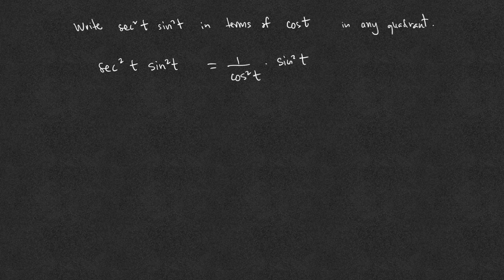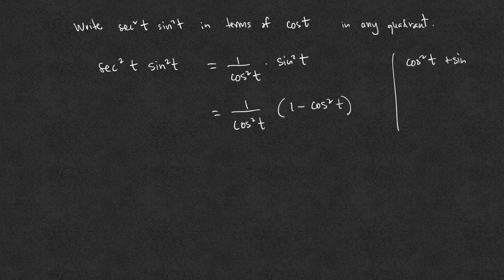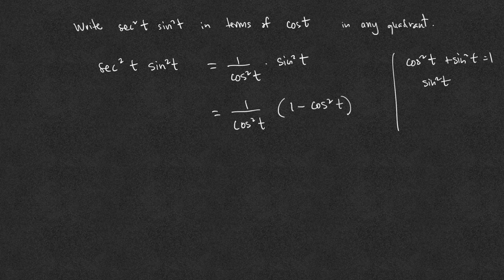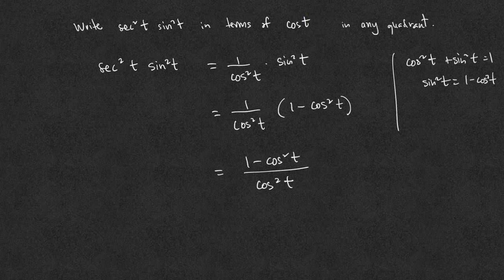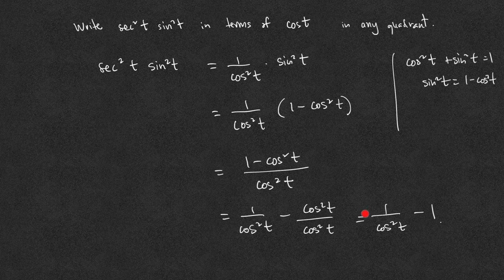M98s0502 Write one trig expression in terms of another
Write one trig expression in terms of another